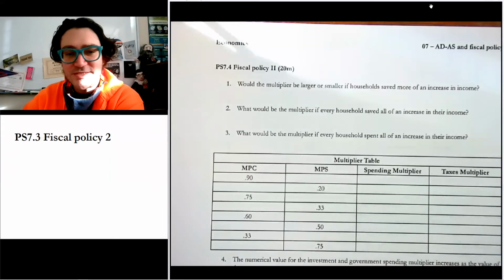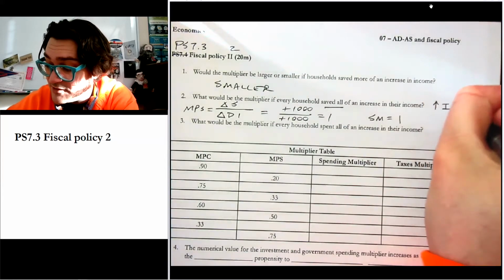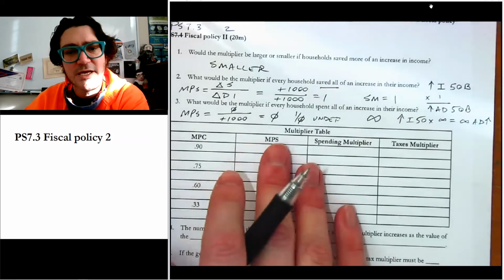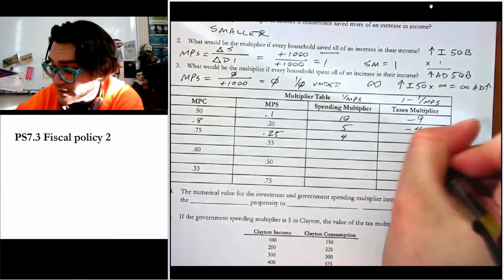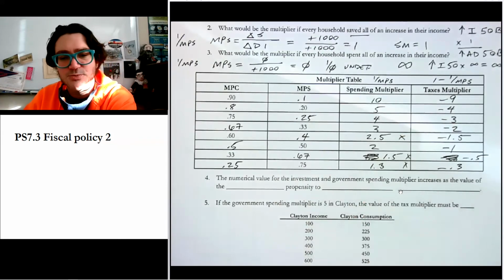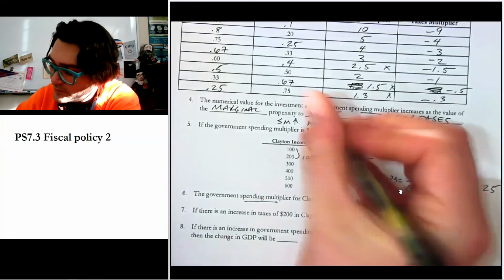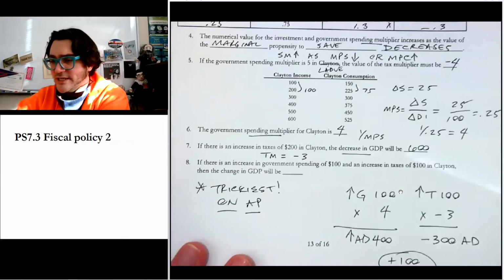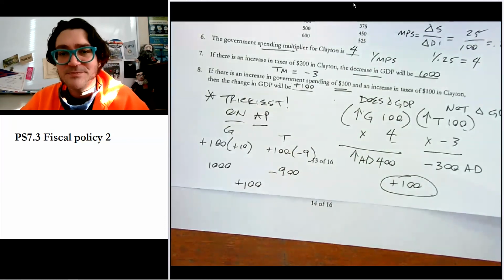PS7.3 Fiscal policy 2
Practice with the multiplier effect and calculating multipliers using MPC and MPS